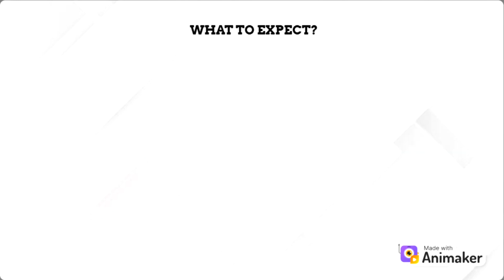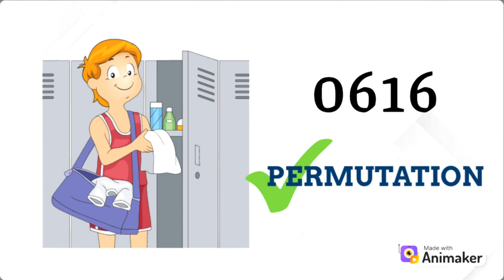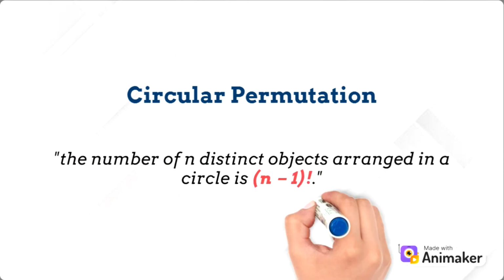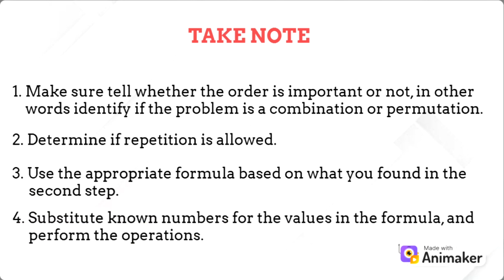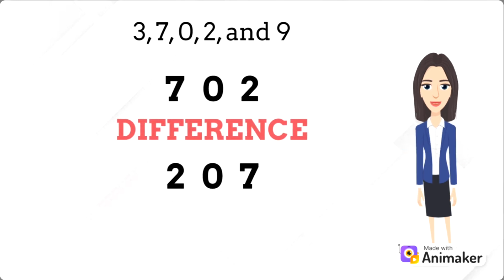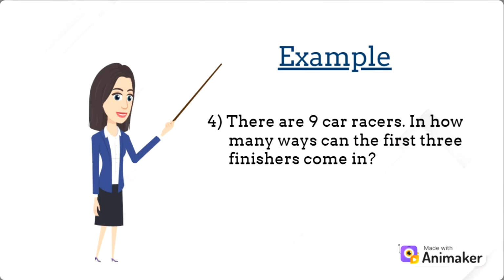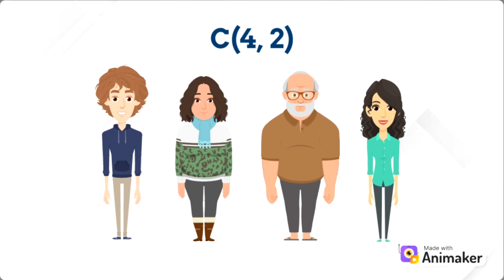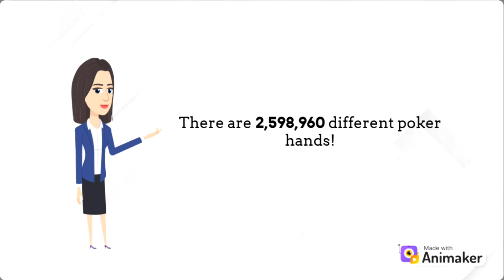Mela Talks Ep. 02: Permutation and Combination | Rence & Mela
A quick review of Permutation and Combination.